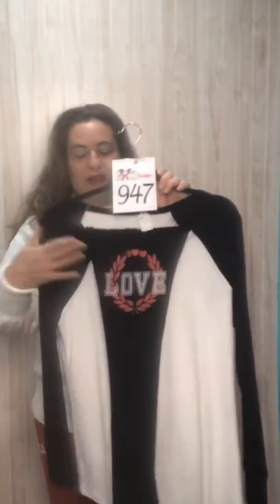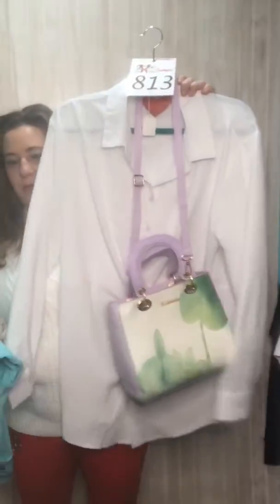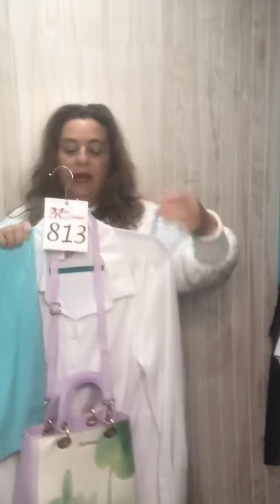Hot NEW ❤️ Capri leggings and more fashionable pieces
Join me LIVE to see the latest trendy fashion items and new arrivals! You get first peek and the option to purchase right here! No crowds, no lines, no virus!!